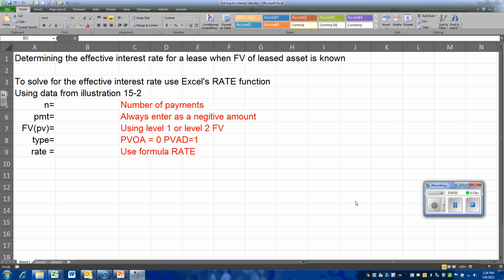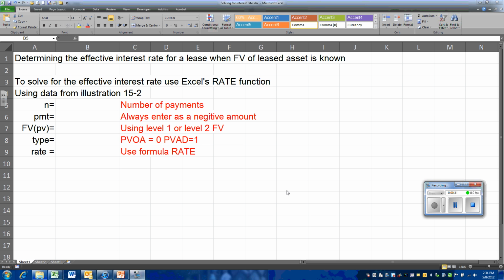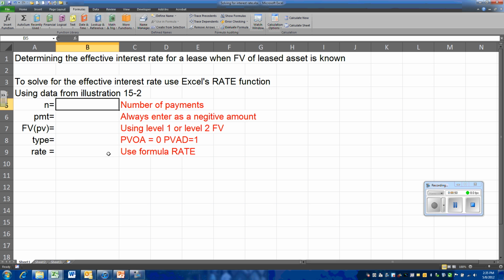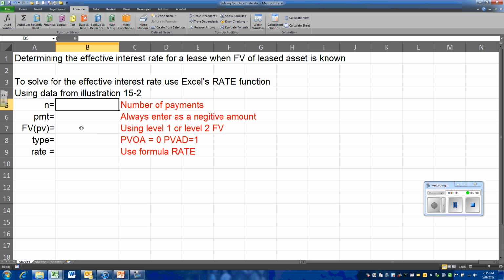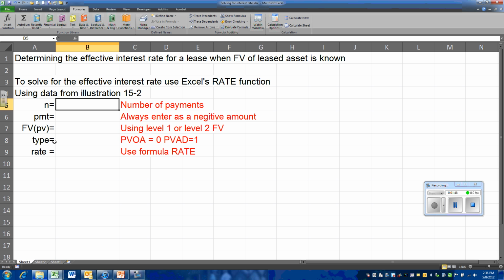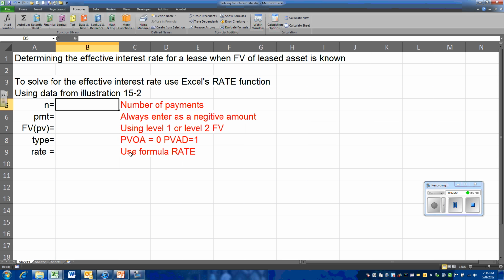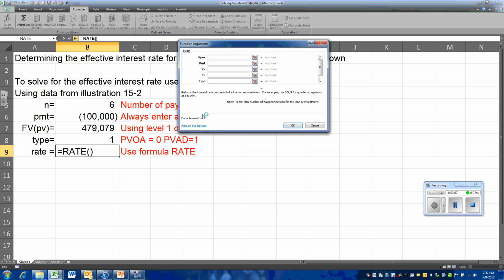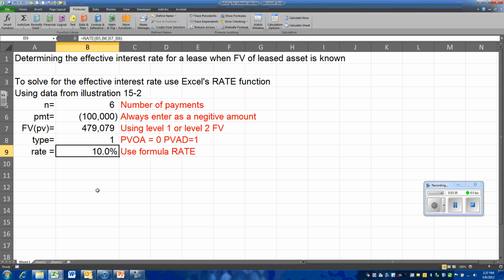using the RATE function for capital leases.wmv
Demonstration of using the RATE function to solve for the effective interest rate of a lease. Used by the leasee when there is a level 1 or level 2 determination of fair value of the leased asset to construct amortization table and then use it to prepare journal entries.